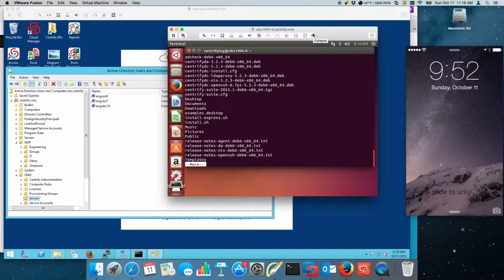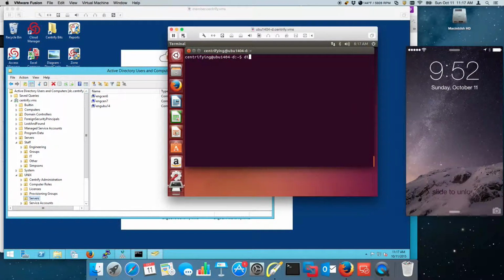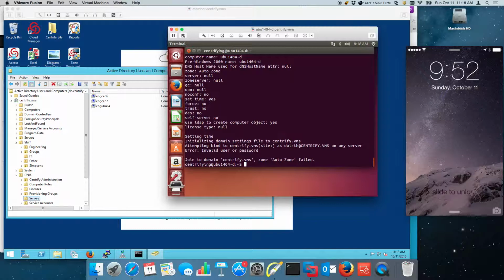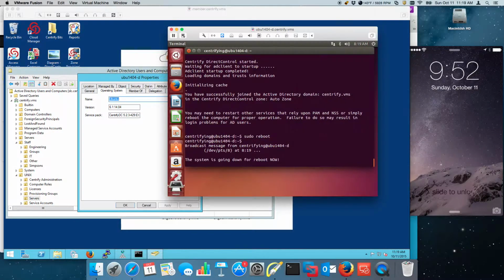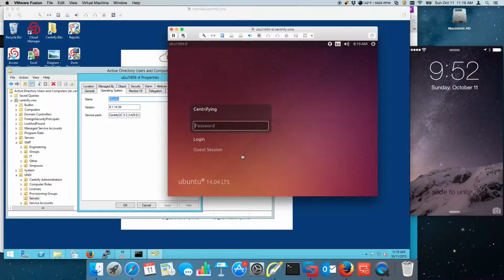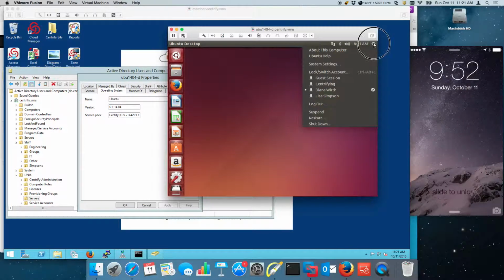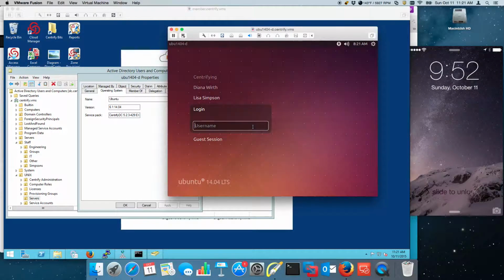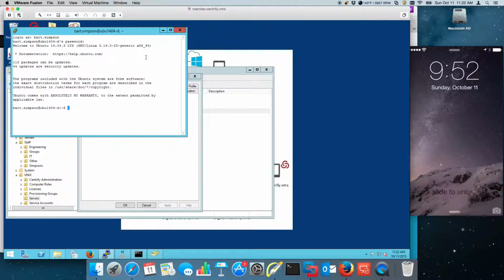Quick Setup of Centrify on Ubuntu14.04 Desktop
This video was created to document a potential issue (was not able to reproduce) with CDC 5.2.3 and Ubuntu 14.04 desktop.

1. Manual installation
2. Join the domain in workstation mode (will allow everyone to log in*)
3. Verify users can log in

* The commercial version of Centrify (Standard Edition) provides Identity Manipulation and Access controls.  Workstation (AutoZone/Express) if more suitable for desktops.